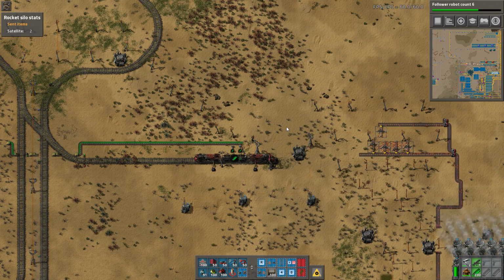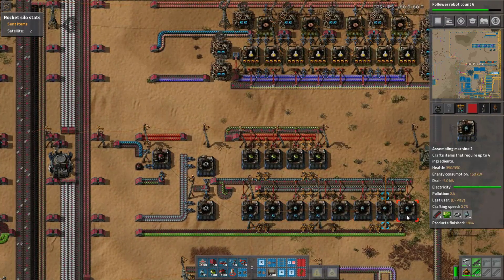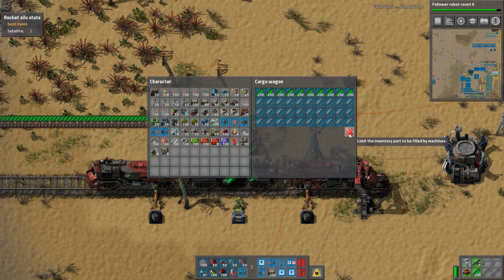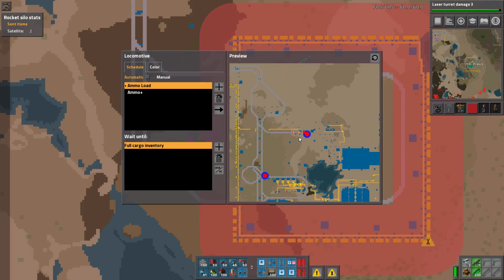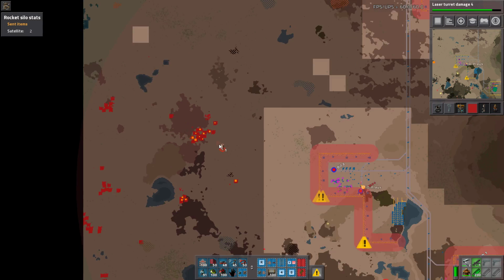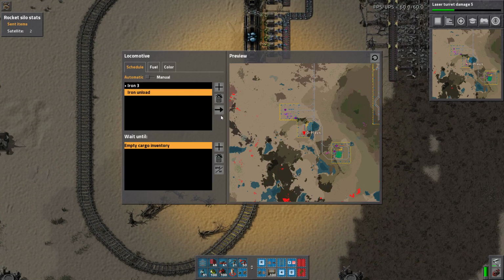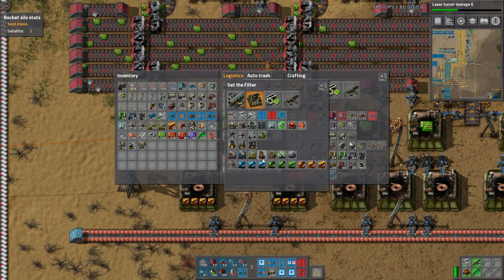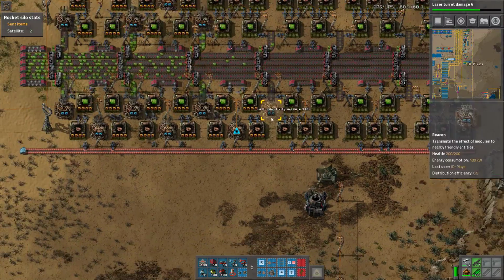Factorio 0.16 Transitioning to the MEGABASE EP01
It's here finally, We are going to transition our belt based factory into a megabase, going from just 45 Science Packs Per Minute to at least 1,000 SPPM, if not 2k or more!

Follow the series as i take you through the steps to transform your base into a beacon moduled superfactory!

Link to the Save file for the end of last series and the start of this one